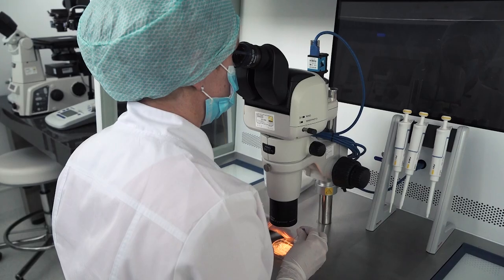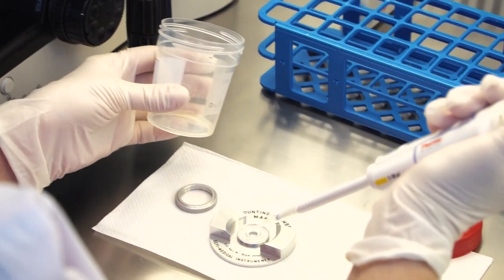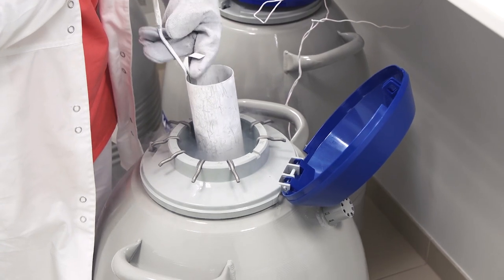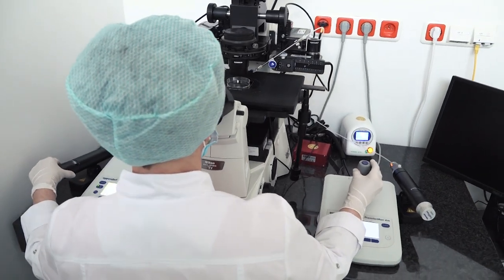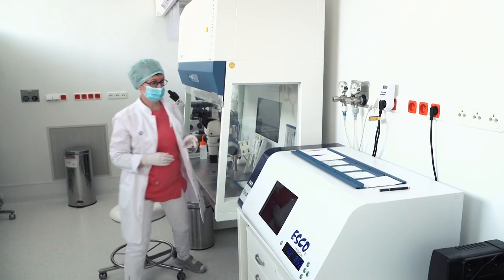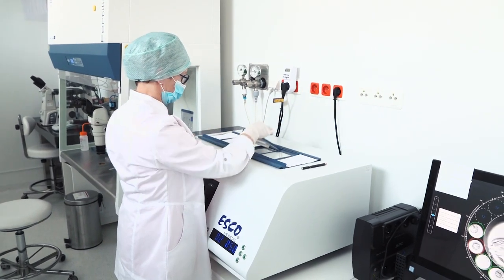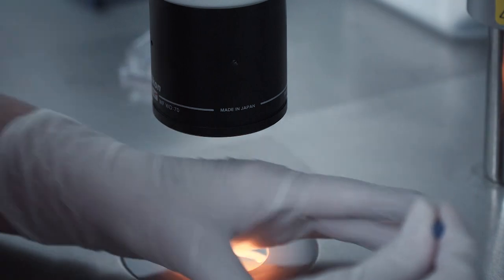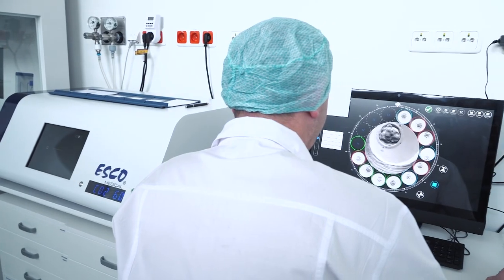Egg Donation in Prague, Czech republic - Best Egg Donor Clinic in Europe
One of the best clinics in Europe for fertility treatment abroad for over 40. Egg donation treatment has been performed at the clinic since 2003. We have a dedicated donor coordination center with a donor database of more than 2,000 donors. This means you can start your Egg donation treatment immediately, there are no waiting lists. Other treatments at affordable cost include IVF, Embryo Donation/Adoption and Egg Freezing.

Matching recipients and donors is of a great importance to clinic´s donor coordinator, who is a trained psychologist and psychotherapist. Your donor will be choosen not only on the medical, legal and physical criteria, but also on the basis of matching education, character, interests and field of study or work.

Based on the Czech law all the donors must be genetically tested before being submited to the donor program.

For Egg donor treatment clients usually stay in Prague for one week and visit the fertility clinic twice: 1st day is a consultation, donor´s oocyte retrival and collection of the partner’s sperm. Then, after having enjoyed Prague for a few days, the embryo transfer takes place on the fifth or sixth day. You can return home the same day or the day after.